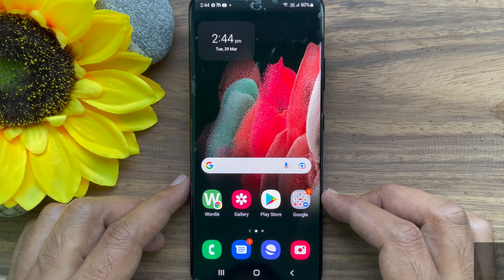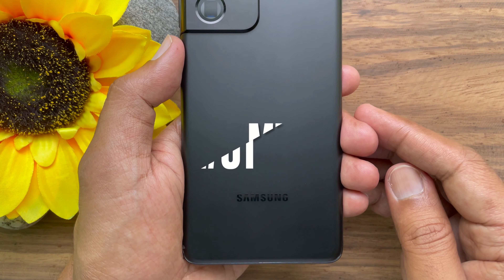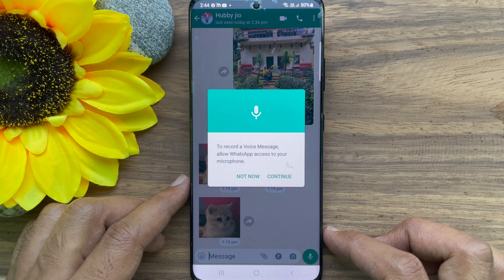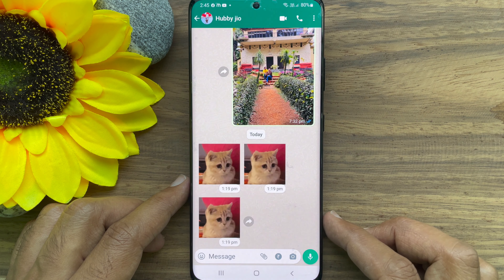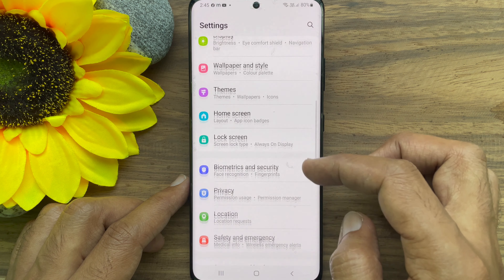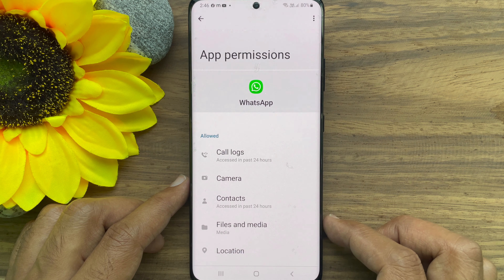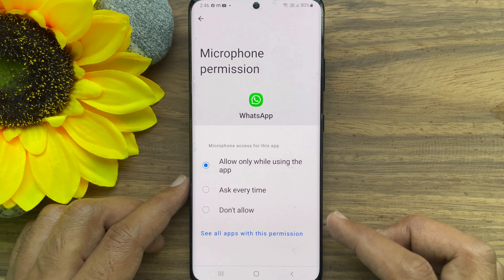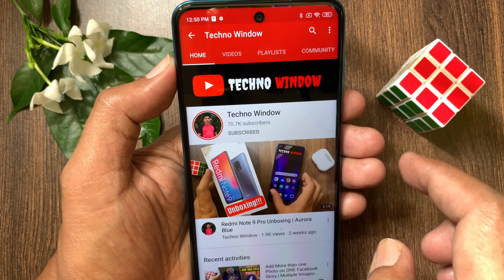How to Enable Microphone on WhatsApp in Samsung Galaxy Devices